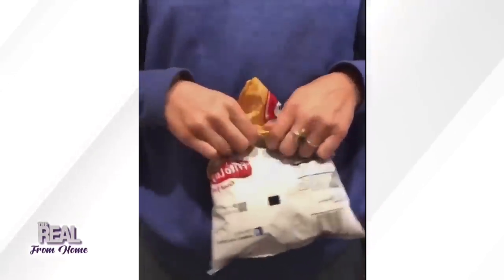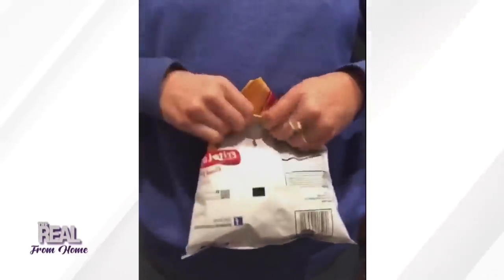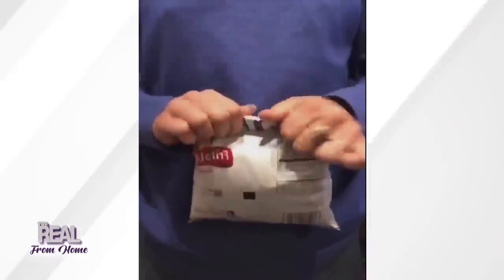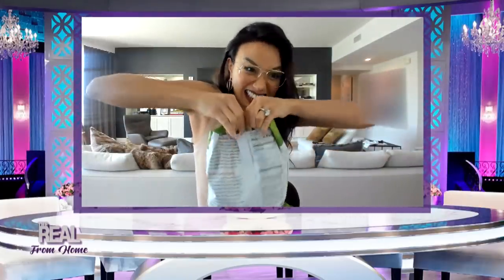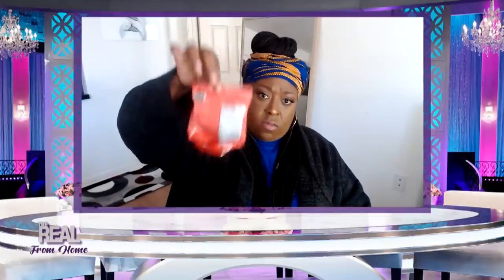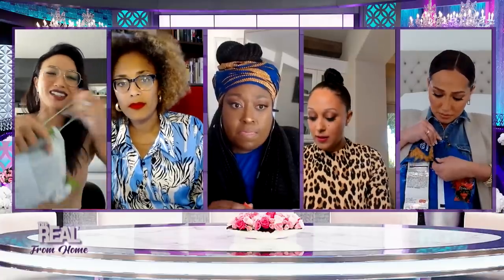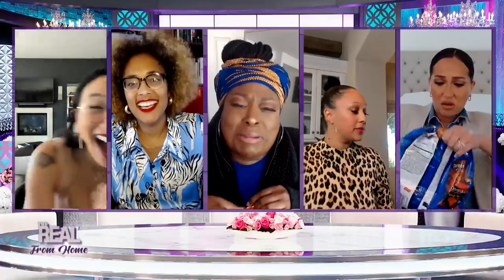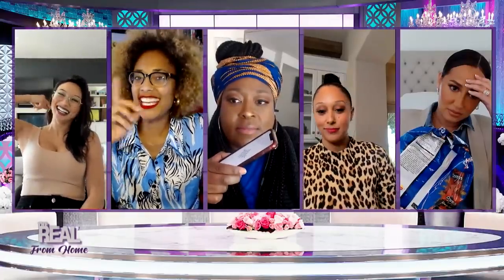A Bag Hack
Real fam, share your hacks in the comments!